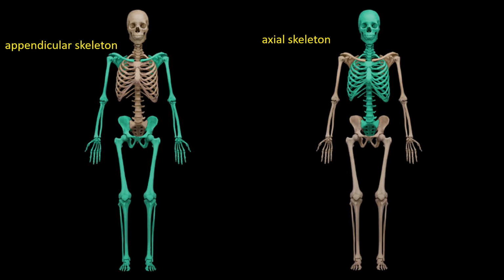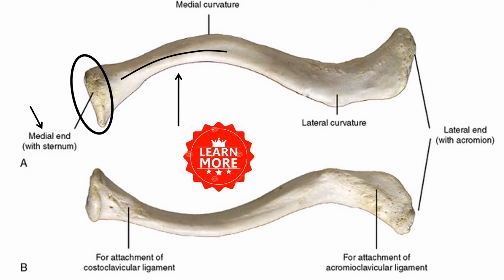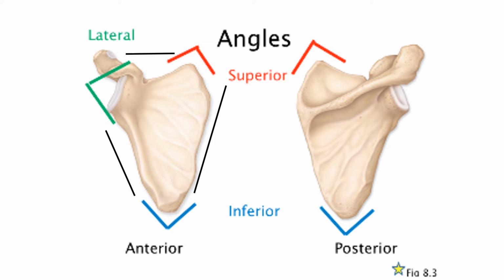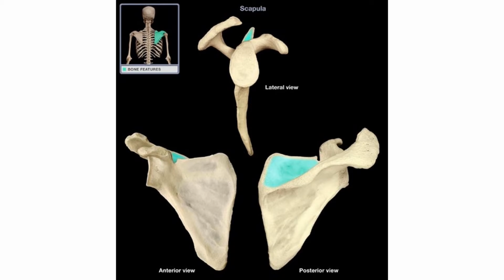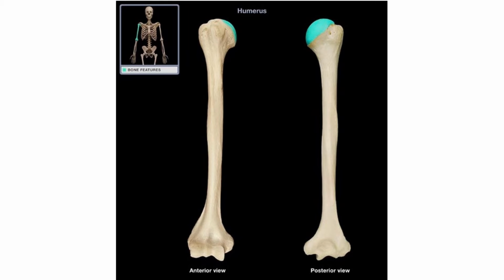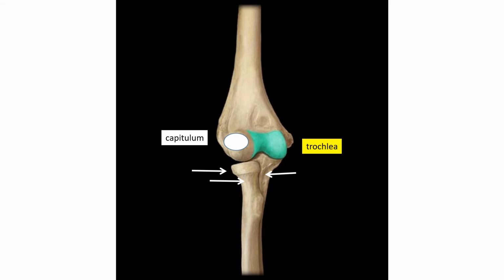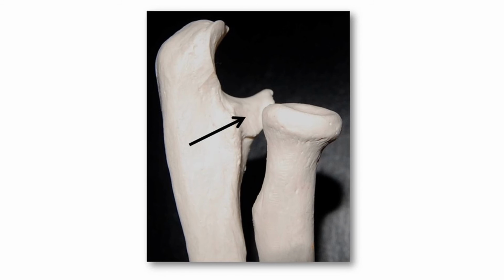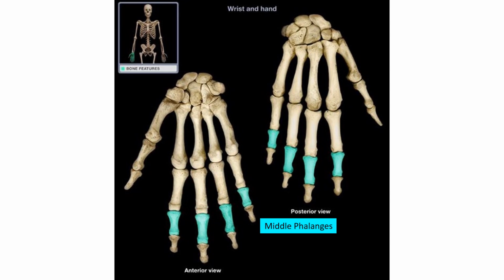Appendicular skeleton ( part I )